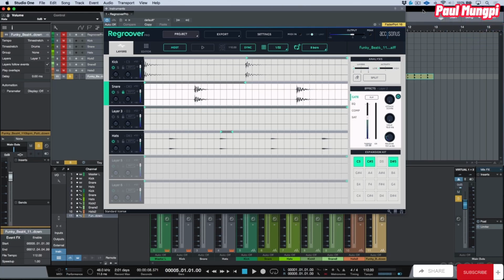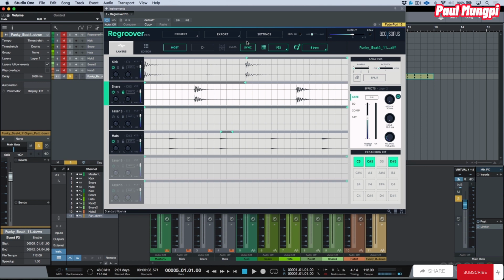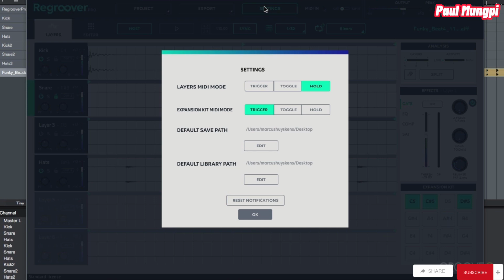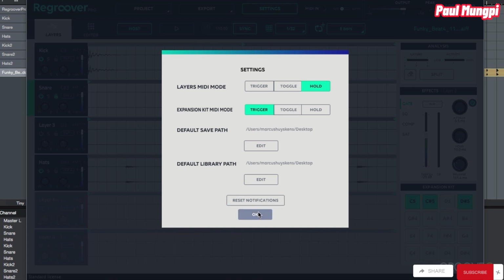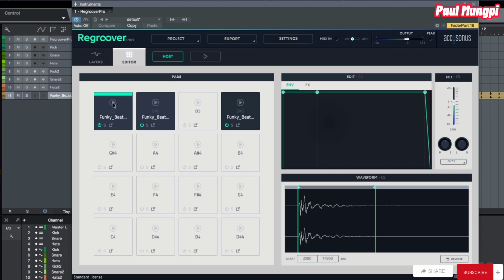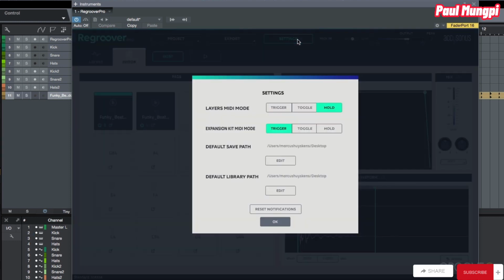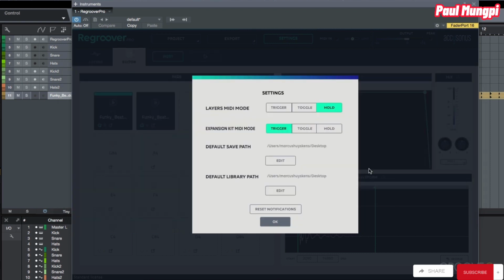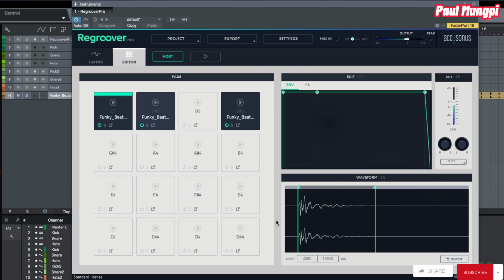GROOVE 3 (Regroover Menu Settings )16